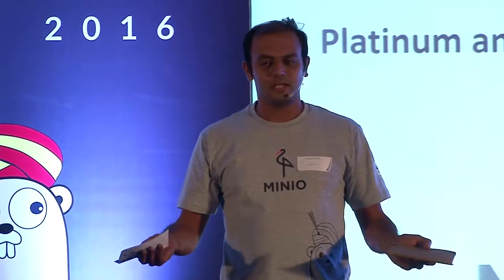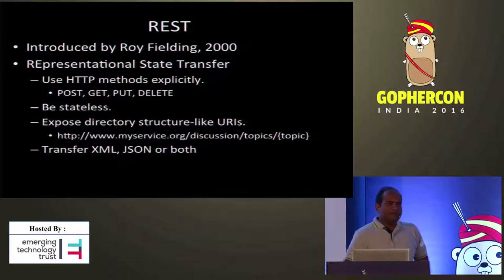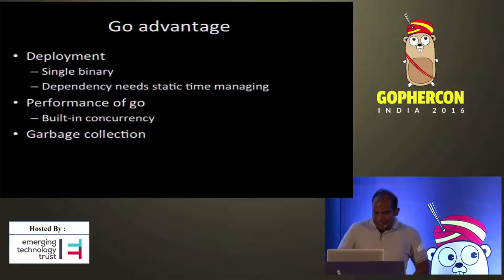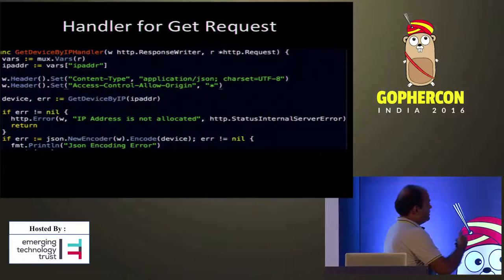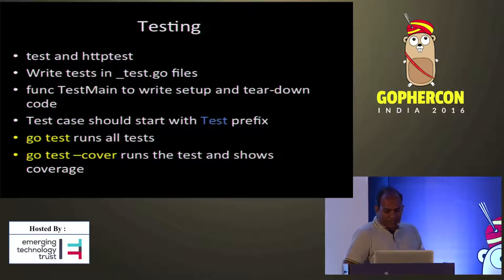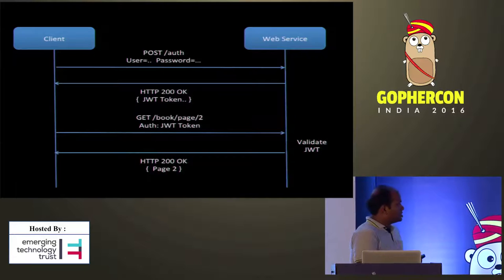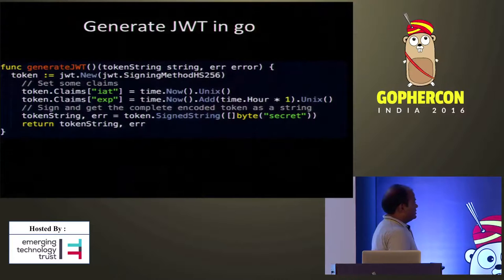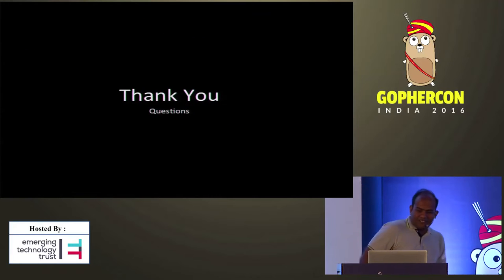Gophercon India 2016 - RESTful webservices in Golang by Uttam Gandhi